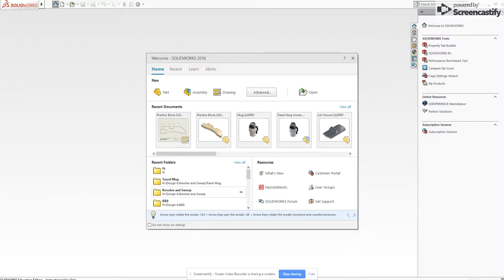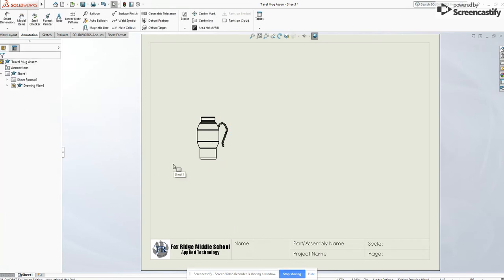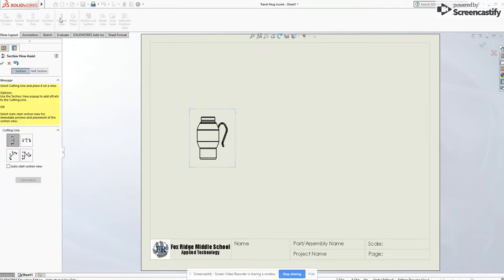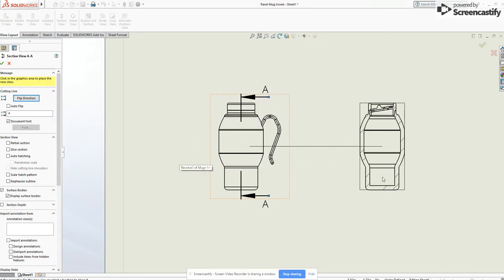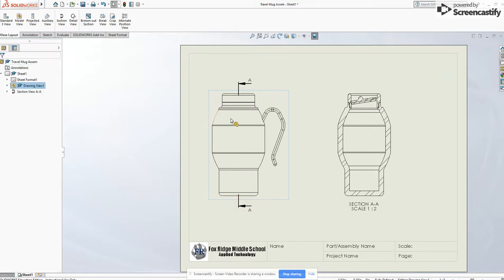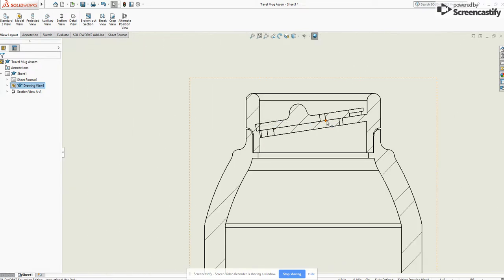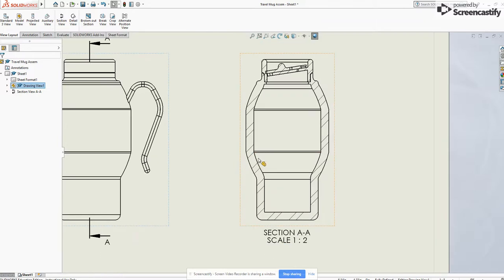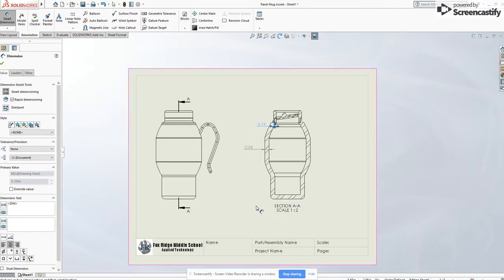SW- Section View